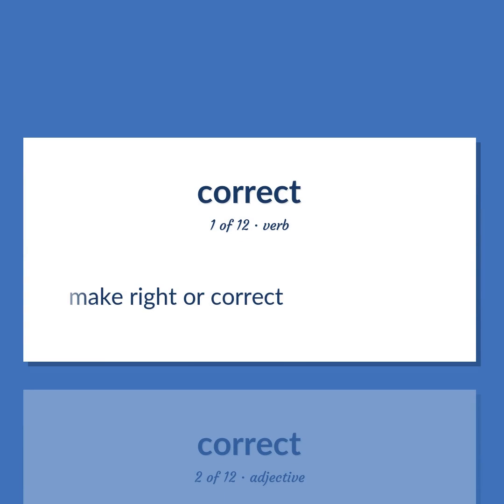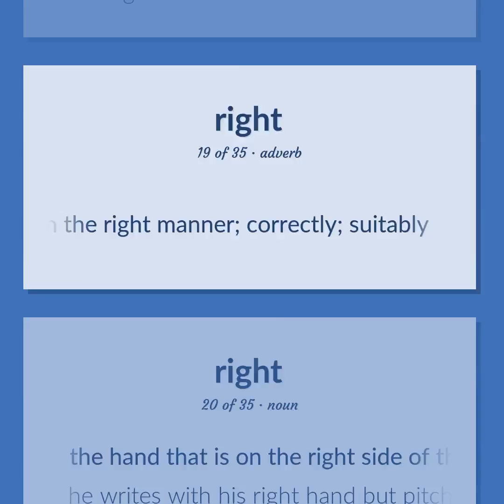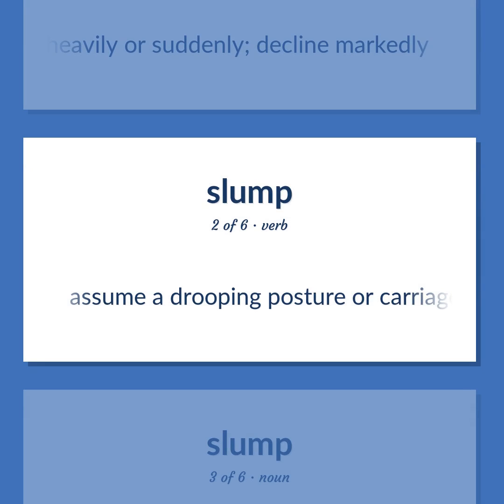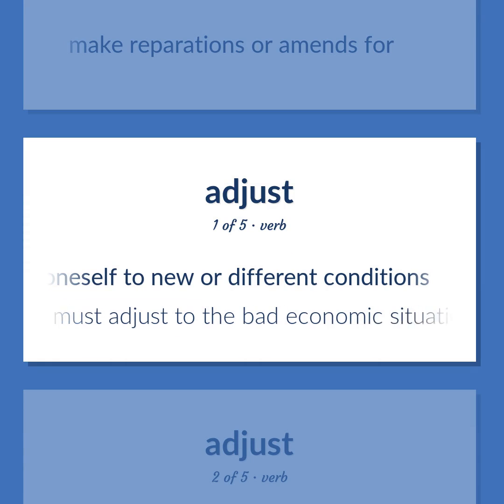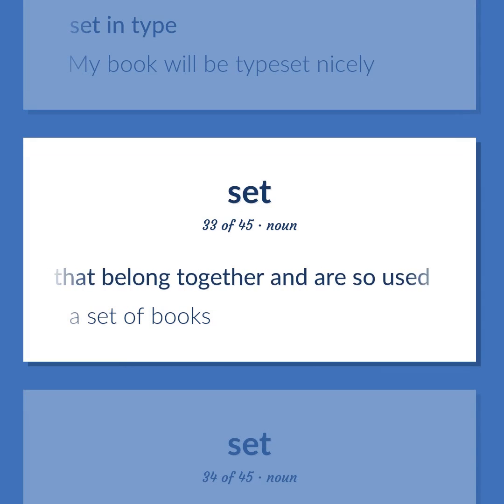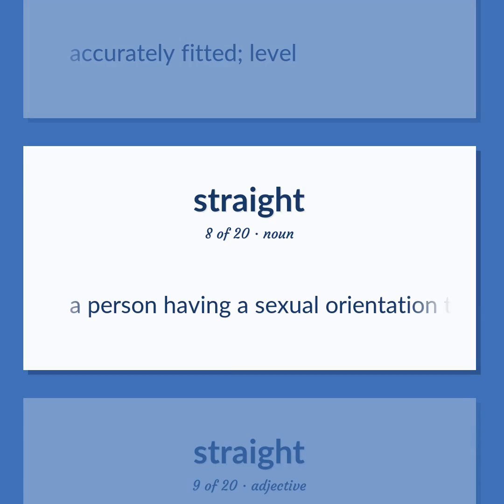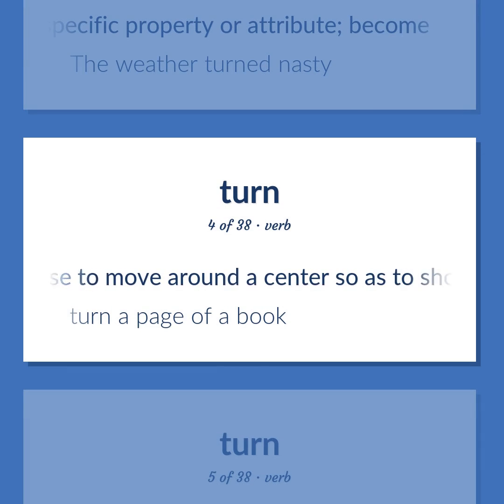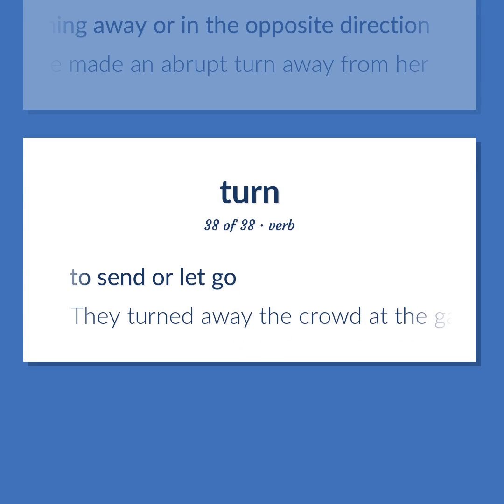Correct - 258 English Vocabulary Flashcards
CORRECT meaning. Following our free educational materials, you learn English in a great way with ease and efficiency.